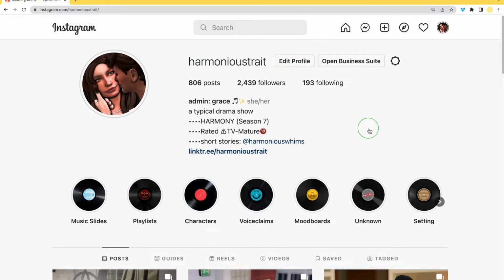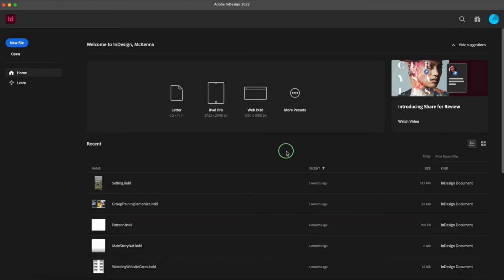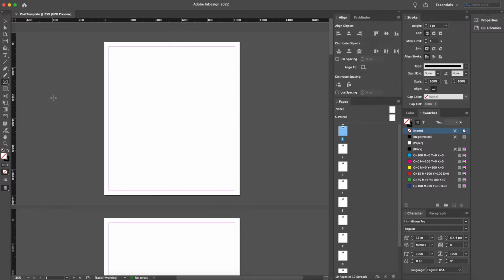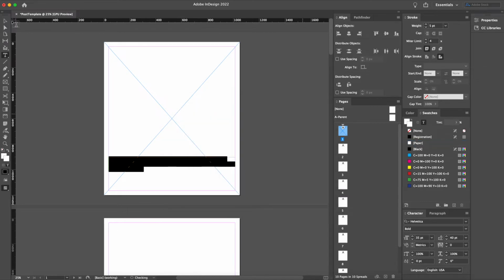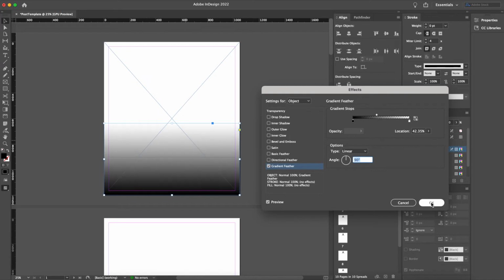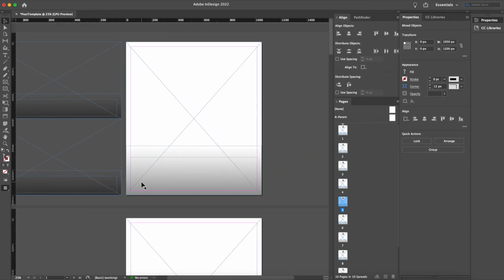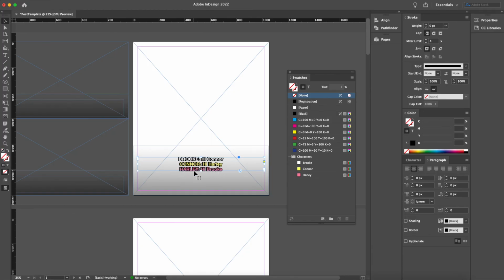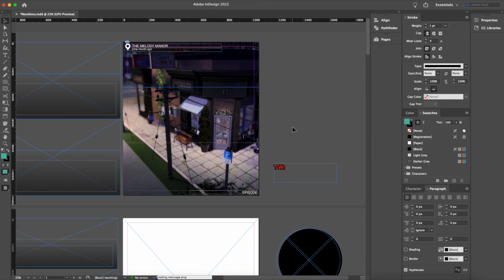THE SIMS 4 - INDESIGN TUTORIAL FOR POST MAKING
In this video, I go through how to create an Adobe InDesign Template for Sims story content purposes. This is how I create templates, you might find that you have many different needs regarding that.